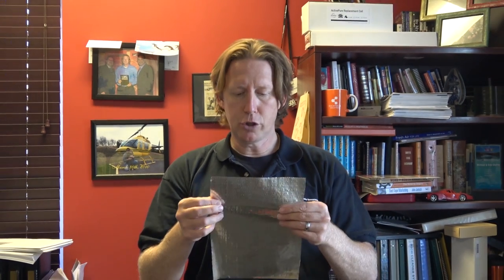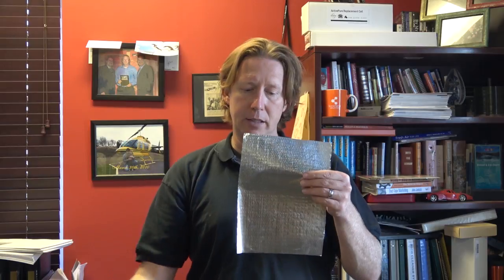Is Radiant Barrier Important | Cooler Summer Attic Tips DIY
Curious about the benefits of a radiant barrier for a cooler summer attic? ☀️🏡 Dive into our informative guide, "Is Radiant Barrier Important | Cooler Summer Attic Tips DIY," and discover how this simple addition can make a big difference in your home's comfort and energy efficiency! 💡🔍 Learn about the role of radiant barriers in reflecting heat away from your attic, keeping temperatures lower and reducing the strain on your cooling system. 🌬️❄️ Discover practical DIY tips for installing a radiant barrier in your attic, from choosing the right materials to ensuring proper installation for maximum effectiveness. 🛠️✨ Whether you're a seasoned DIYer or new to home improvement projects, our video provides invaluable information to help you beat the summer heat and save on energy costs. 💰😌 Don't let a hot attic make your home uncomfortable – watch now to learn why a radiant barrier is important and how to install one yourself for a cooler, more energy-efficient summer! 🎥🌿 Remember to share your thoughts and questions in the comments below – let's work together to make our homes more comfortable and efficient! 💬🏠 RadiantBarrier AtticInsulation DIYHomeImprovement HomeEnergyEfficiency ☀️🔧